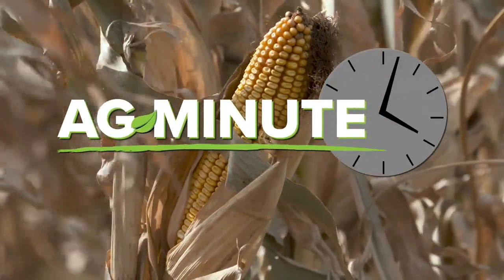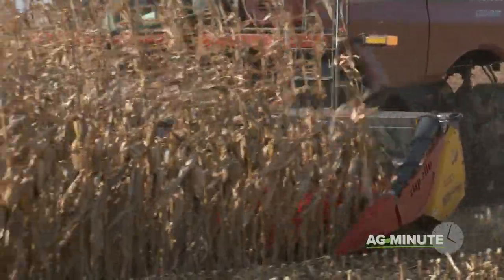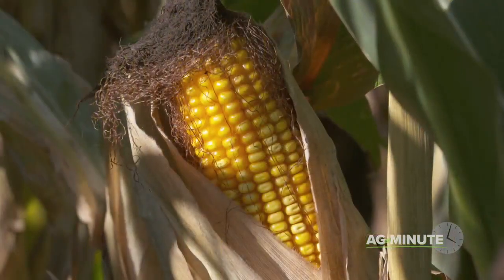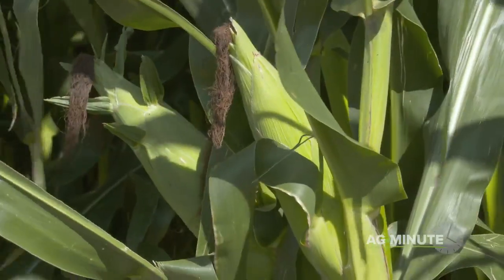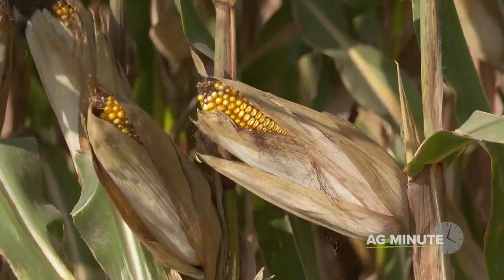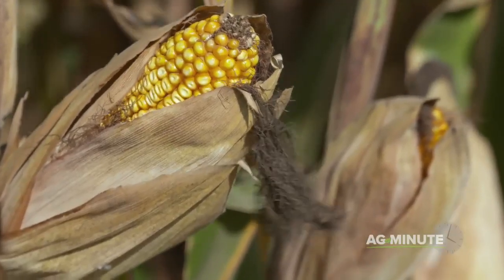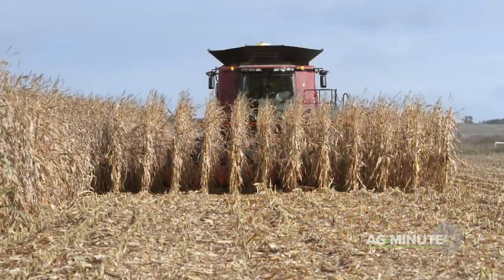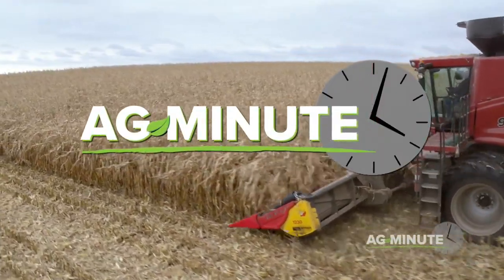Ag Minute #985 What is the right number of corn ears per plant? (Air Date 1-5-20)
How many ears of corn should a corn plant produce? In this week's Ag Minute Darren Hefty talks about it!